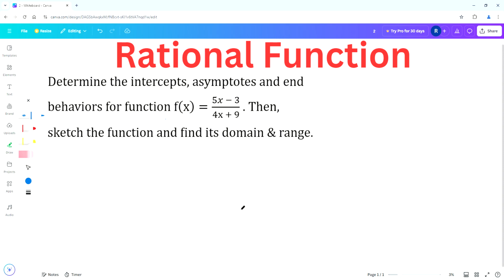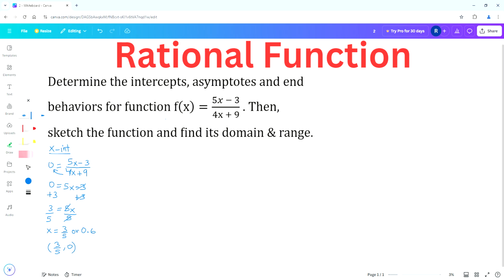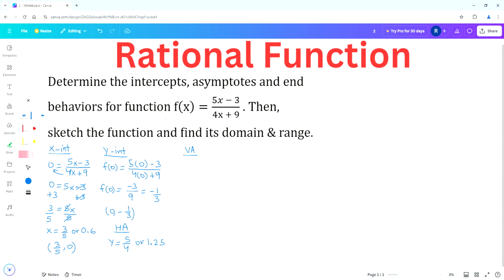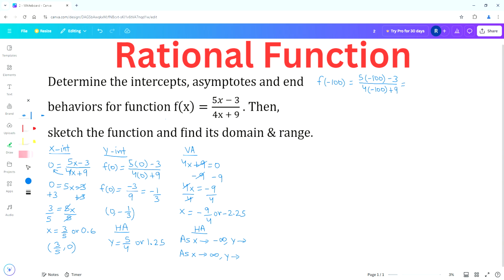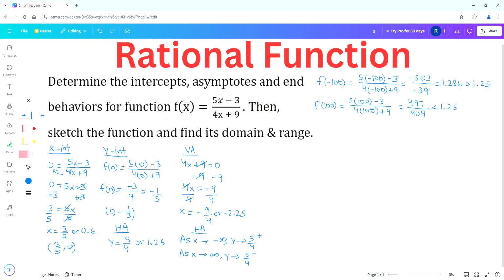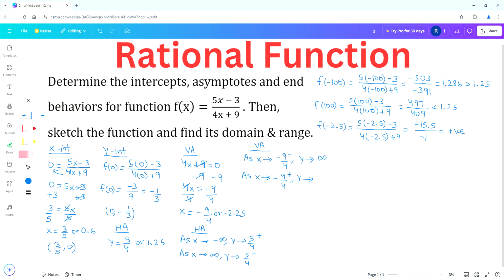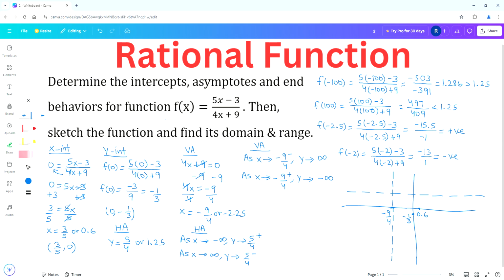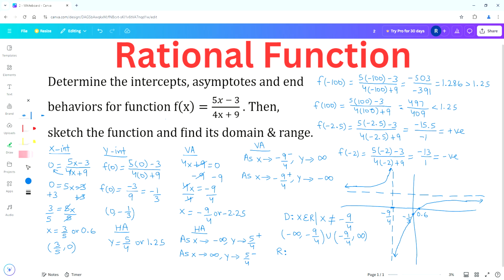Intercepts, ASYMPTOTES, End Behavior, Sketch, Domain & Range For FUNCTION f(x) = (5x-3)/(4x+9)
In this video, I share with you steps for using concepts of rational function to identify the key features of graph of rational function (reciprocal of quadratic function). Determine the intercepts, asymptotes and end behaviors for rational function f(x) = (5x - 3)/(4x + 9). Then, sketch the function and find its domain and range.